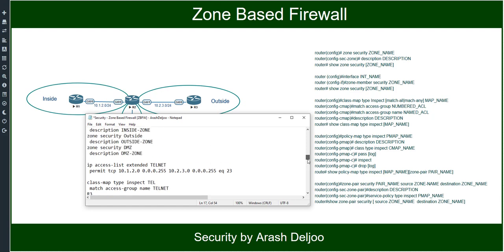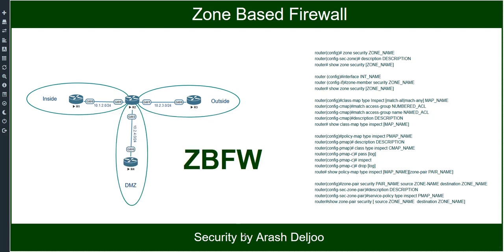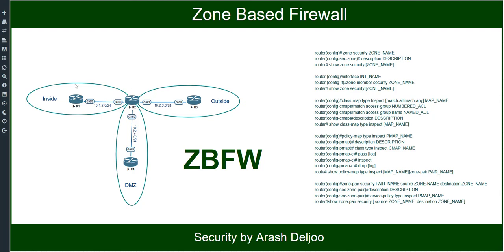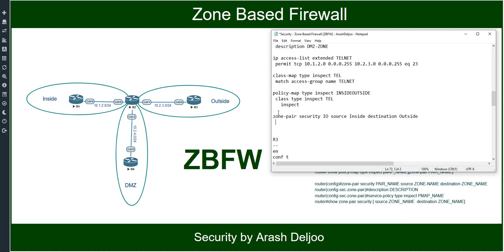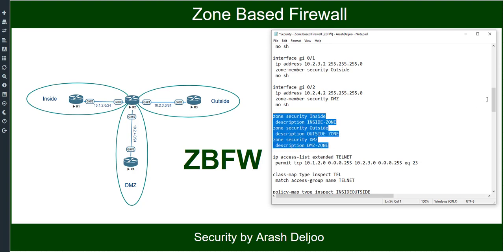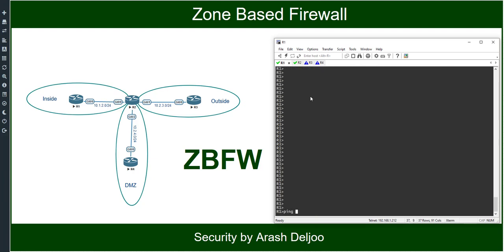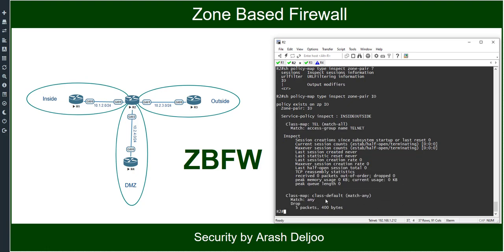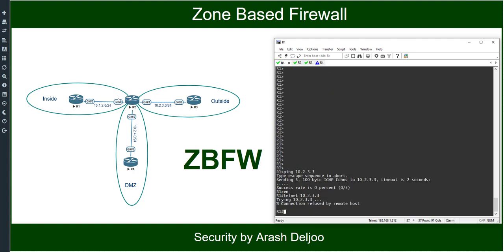2 Security - Zone Based Firewall (ZBFW) by ArashDeljoo - Part4